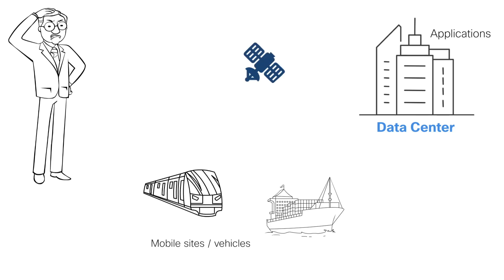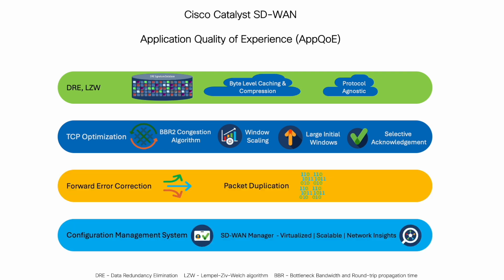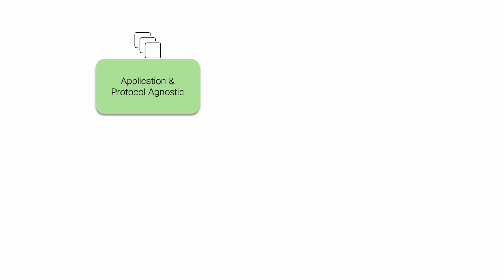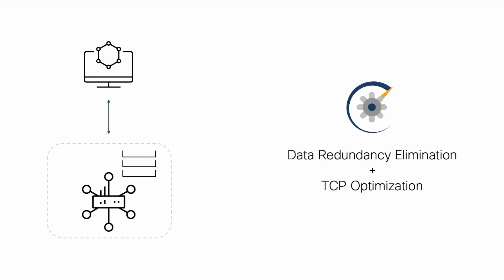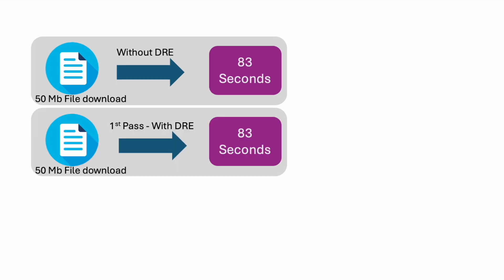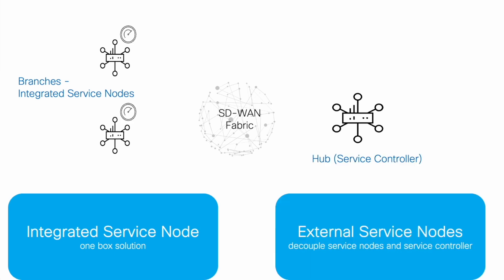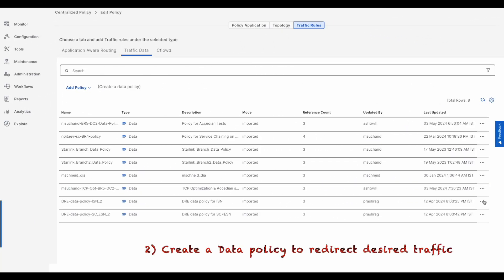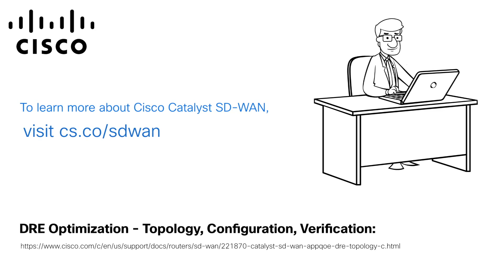Cisco Secure WAN AppQoE - Building super-fast networks with Data Redundancy Elimination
Say Goodbye to sluggish, unreliable networks and Hello to a super-fast, resilient network.

Cisco Catalyst SD-WAN Application Quality of Experience  is a transformative optimization solution that elevates your network resiliency and boosts performance. It is a fully integrated with other SD-WAN features like UTD and SSL proxy and supports a multitude of deployment use-cases.

With a WAN optimization stack that is built from ground up to address the challenges faced by present day networks and consistent policy framework across the SD-WAN network, it offers a very powerful solution that can be deployed to boost the overall application and network experience.